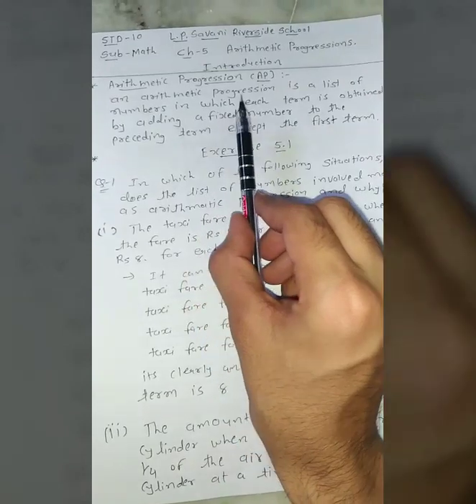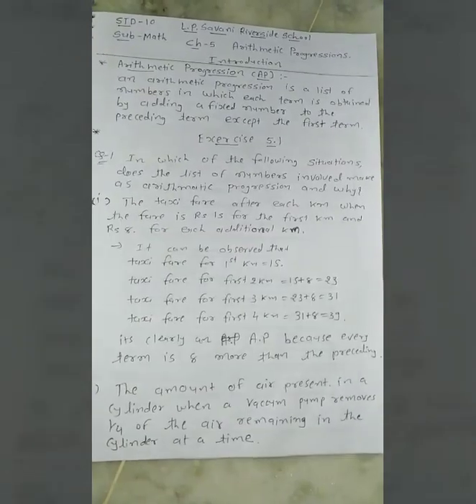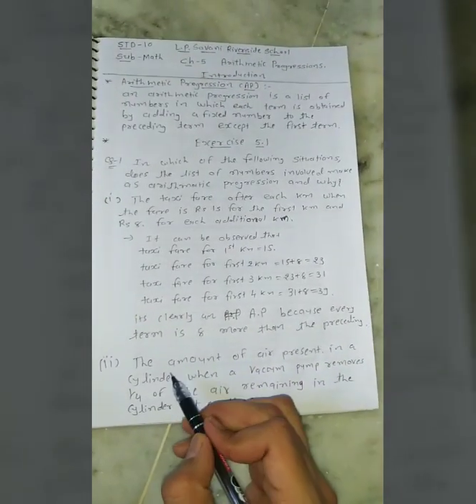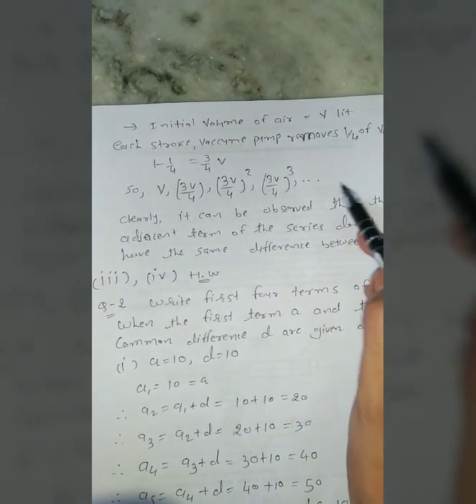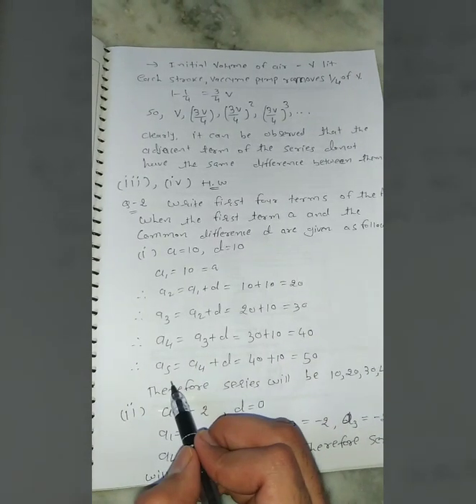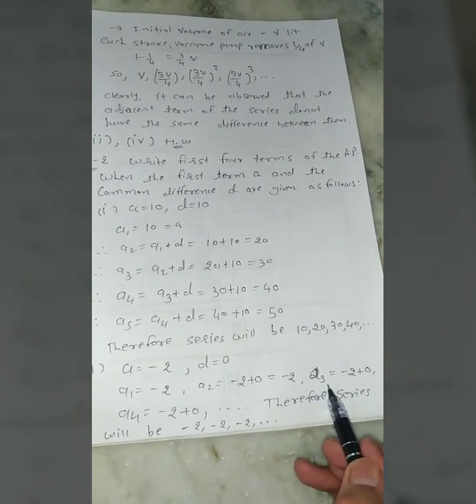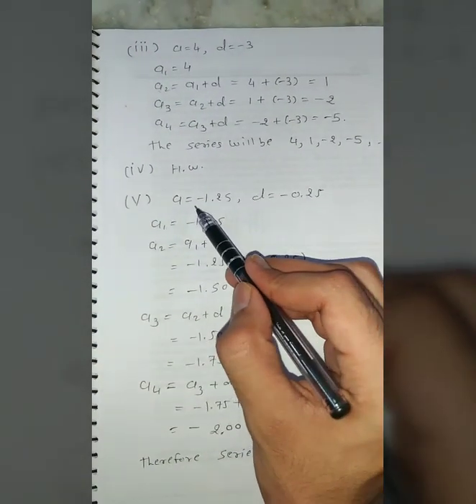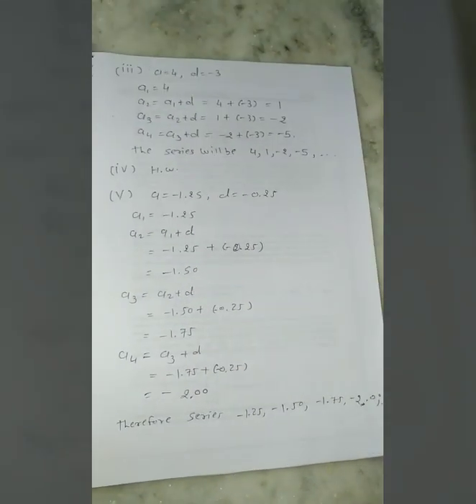LPSRS_STD :10 / MATHS /CH-5 Arithmetic Progression/TOPIC : Introduction & Exercise - 5.1 (13-06-20)